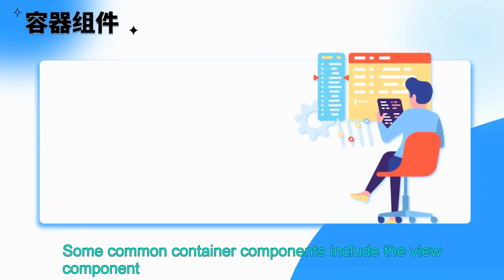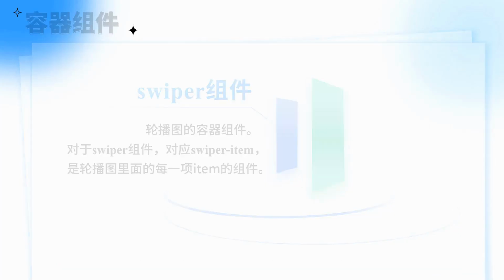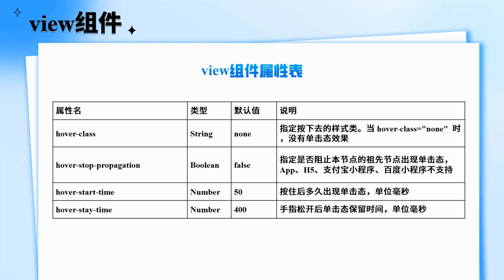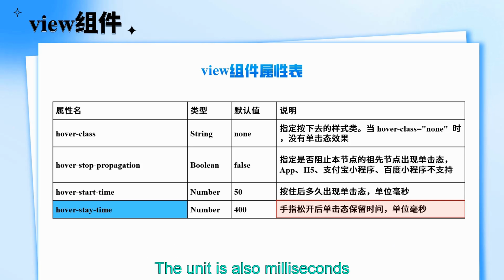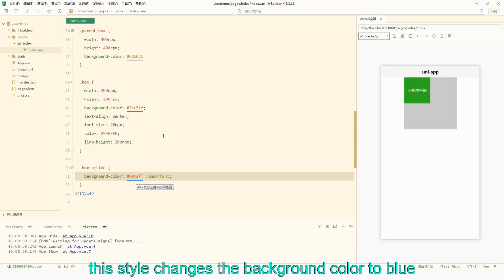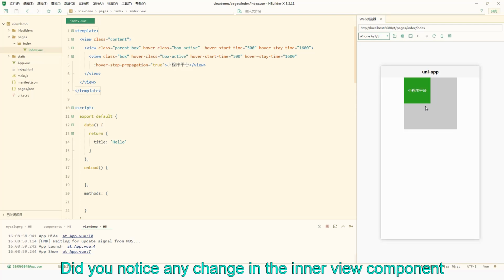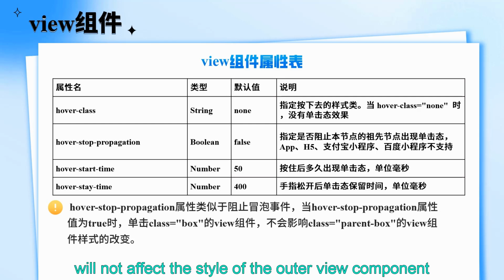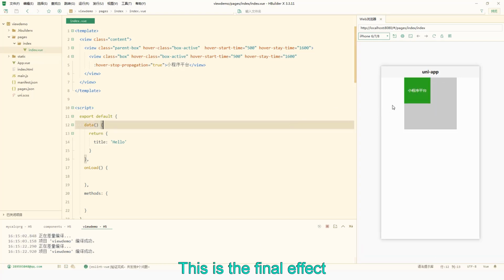3 2 view component